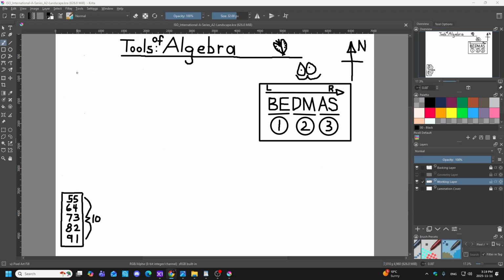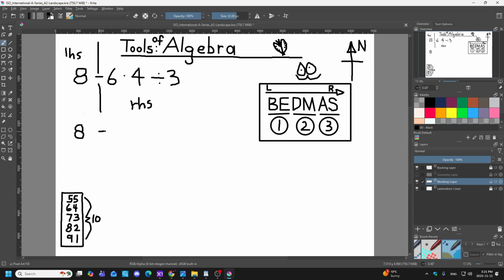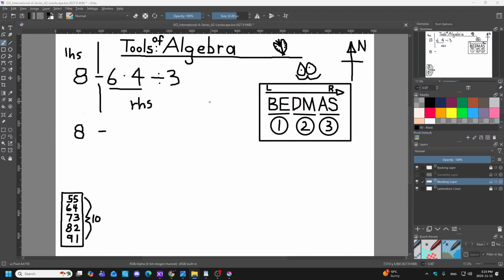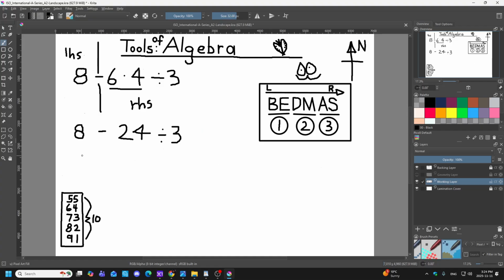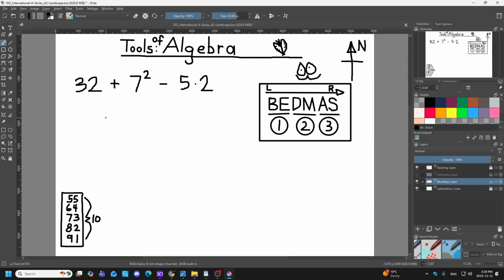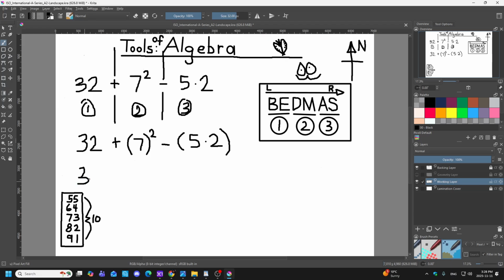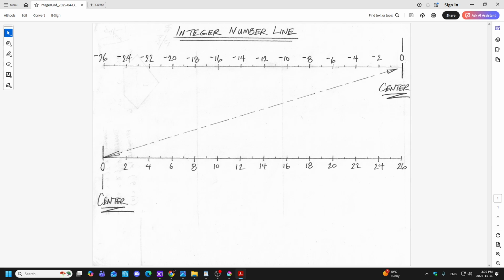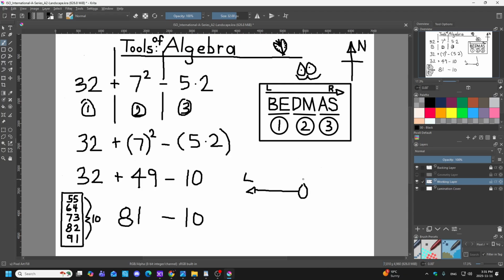Order of Operations - Evaluate Expressions | Unit 1: Chapter 1-2 | PTIII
Title: "🚨 Order of Operations - Evaluate Expressions | Unit 1: Chapter 1-2 | PTIII

Order of operations:

P arentheses / Brackets: Solve any expressions inside grouping symbols first.
E xponents / Orders: Evaluate any exponents or roots.
M ultiplication and Division: Perform all multiplication and division from left to right.
A ddition and Subtraction: Complete all addition and subtraction from left to right.

Link: obryant.us